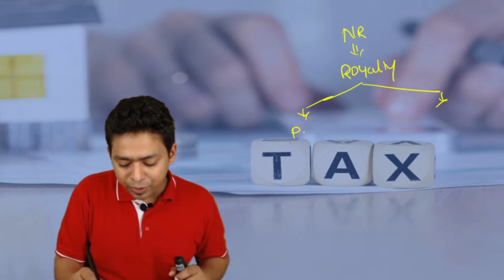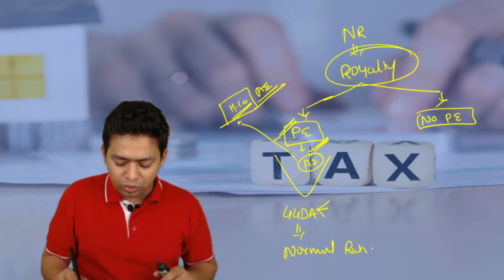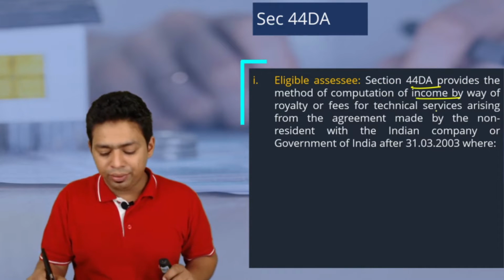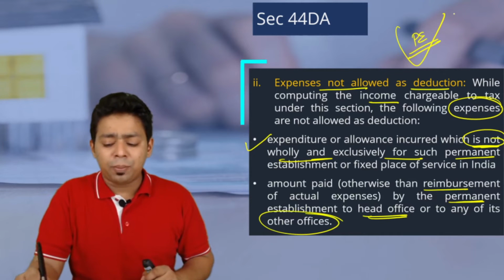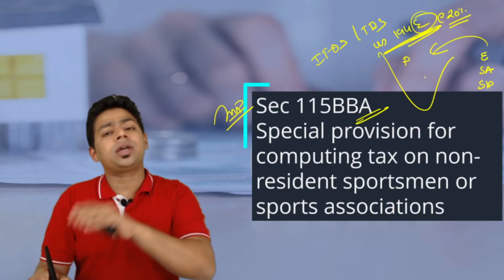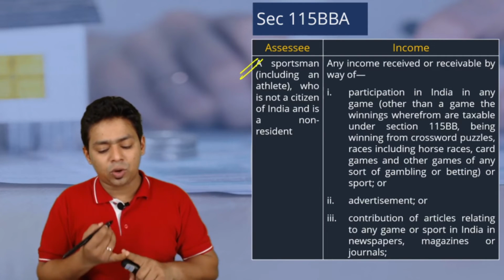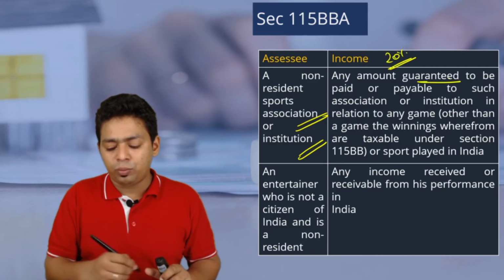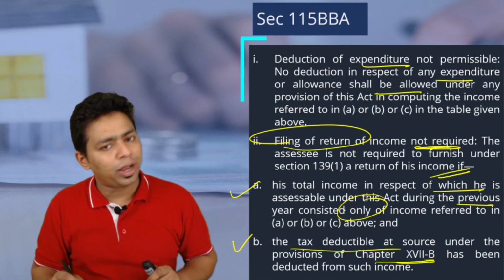Lecture 35 - Sec 44DA | Sec 115BBA | CA Ram Patil | Elite Gurukul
Namaskaram Students,

In this video we will talk about Sec 44DA, Sec 115BBA

Elite Gurukul
Section 44DA
Section 115BBA
Income tax regulations
Taxation laws
Non-resident taxation
Business taxation rules
Taxation for professionals
Taxation for non-residents
Income tax compliance
Taxation for specified income
Section 115BBA explained
Non-resident business tax implications
Tax planning for non-residents
Section 44DA overview
Section 115BBA benefits
sec 115 baa of income tax
what are benefit of sec 115baa
section 115baa
section 115bab of income tax act

TimeStamp :-

✦00:00 - Intro

✦ 00:11 - Special provision for computing royalty income for non-residents

✦ 01:26 - Expenditure outside India not allowed as deduction

✦ 02:35 - Section 44DA deals with computation of income by way of royalty and fees for technical services.

✦ 03:44 - Expenses not allowed as deduction under Sec 44DA

✦ 05:07 - Foreign entertainers and sports associations earning income in India are subject to TDS under section 194E.

✦ 06:14 - Section 115BBA applies special tax rates to income of non-resident sports persons and sports associations.

✦ 07:37 - Income from winning races and games is taxable at a 30% rate

✦ 08:44 - Entertainers, sports associations, and foreign associations are covered under 194E for TDS deduction.

section115BBA
non-residenttaxation